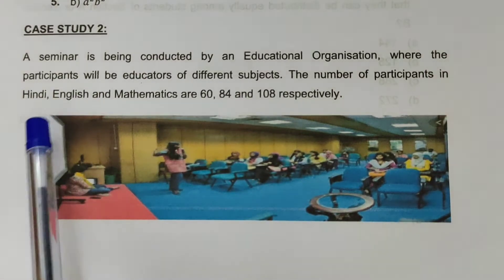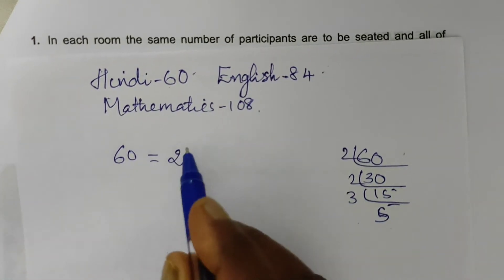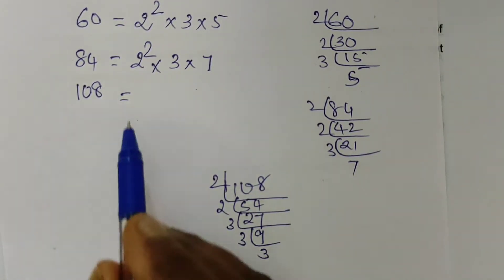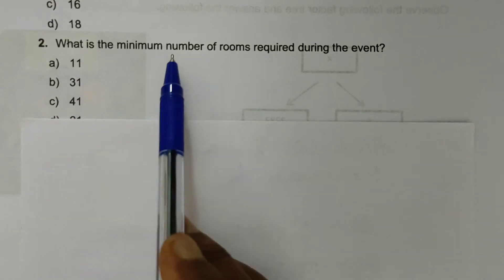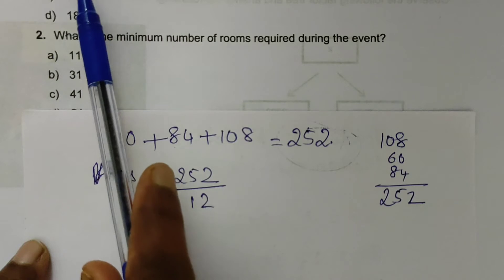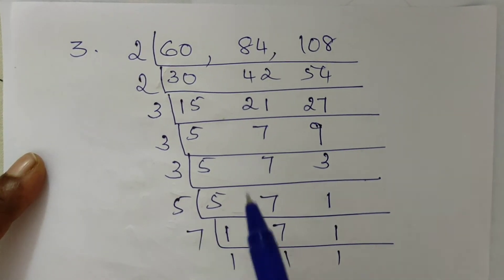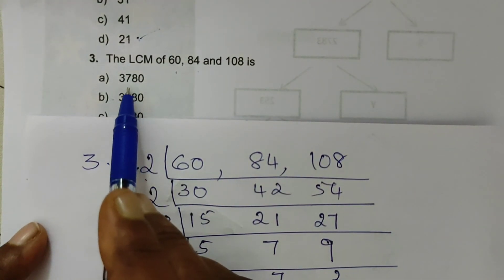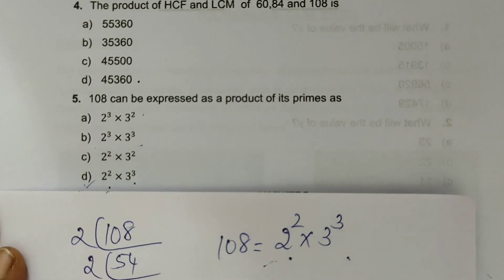CBSE Class 10 Maths | MCQ's from Chapter Real Numbers (Part 2)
Malayalam explanation of class X chapter 1 MCQ's  for CBSE students